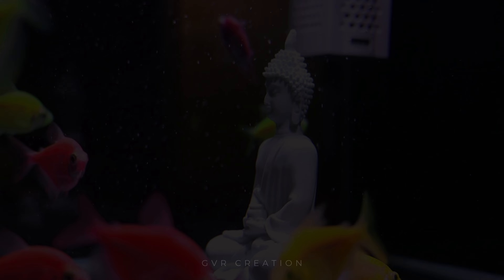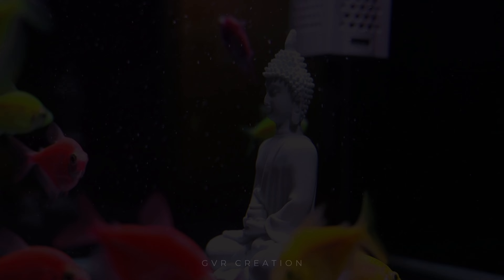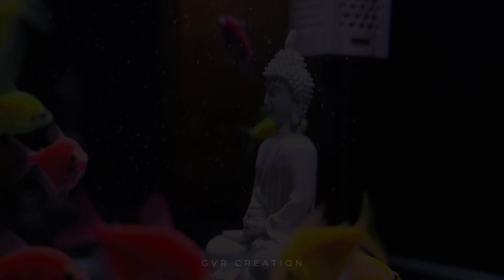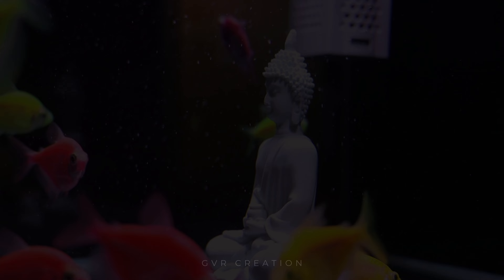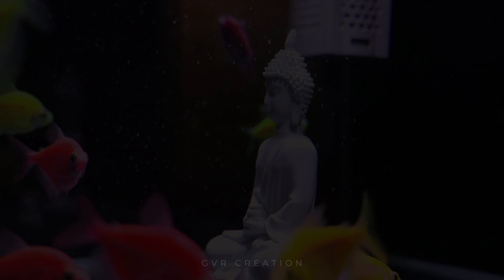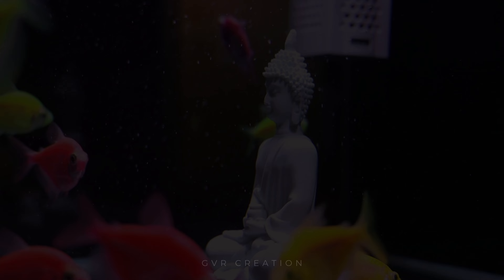Color Widow Tetra Fish | 4K | Aquarium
Welcome to our vibrant underwater world! In this video, we dive into the mesmerizing beauty of the Color Widow Tetra (Gymnocorymbus ternetzi). Known for their striking colours and lively personalities, these fish make a fantastic addition to any freshwater aquarium.